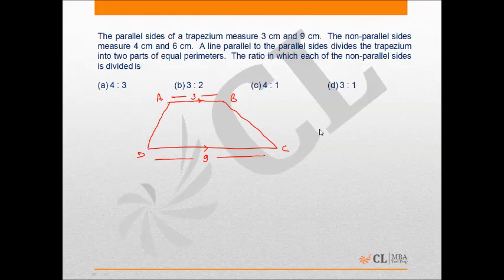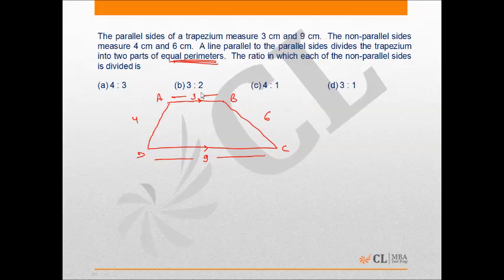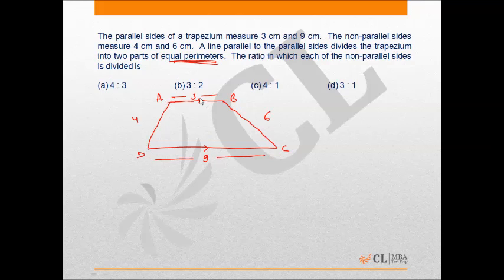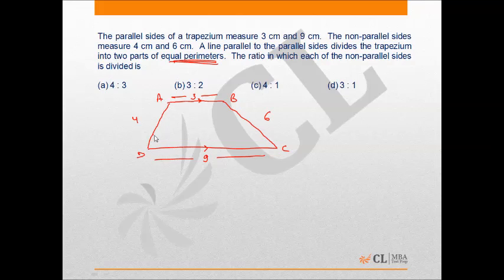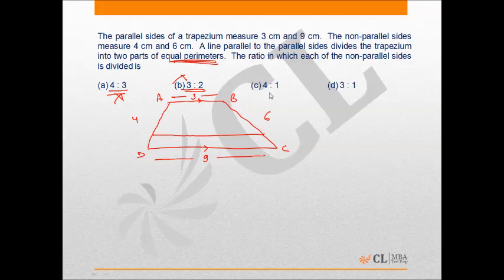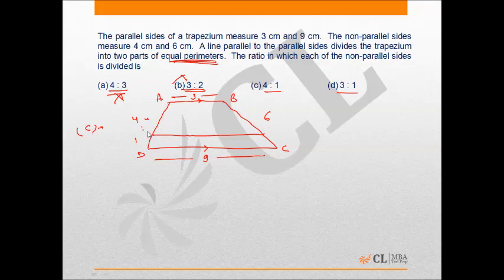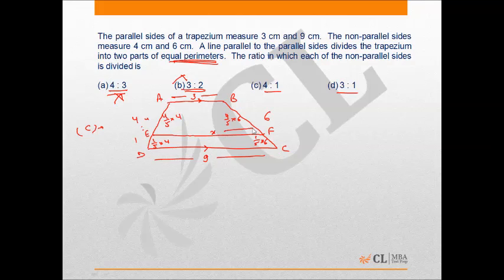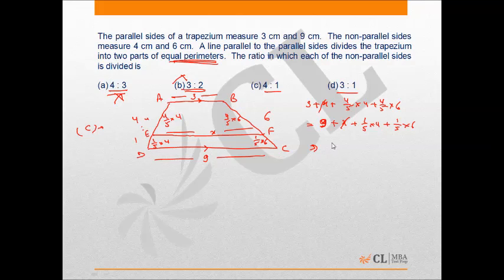Mock CAT 2014 05 Q6